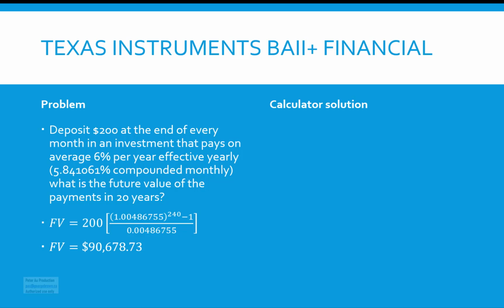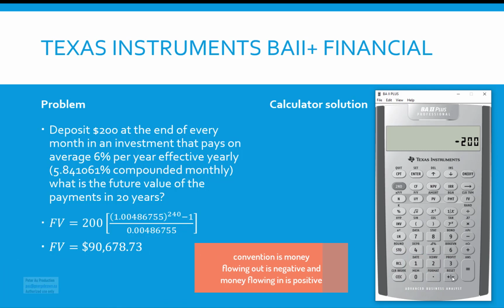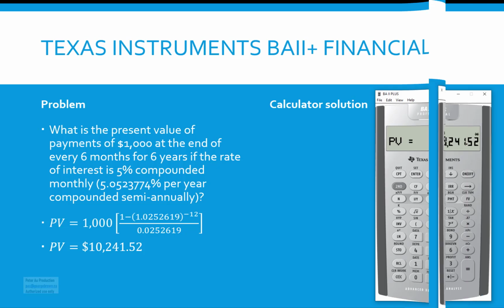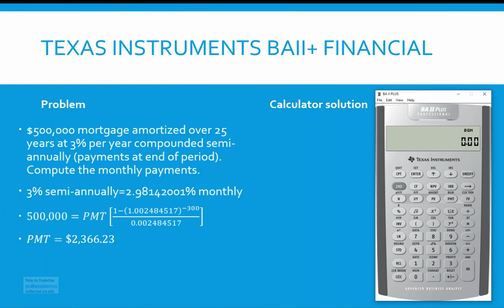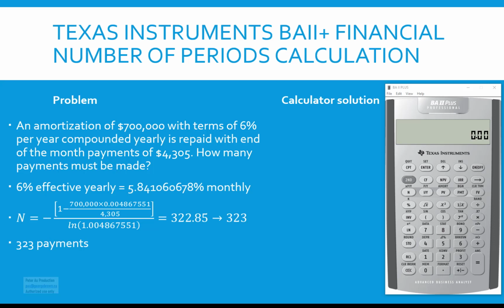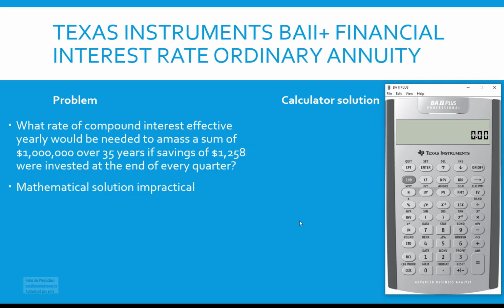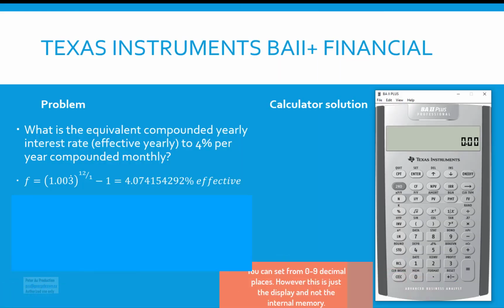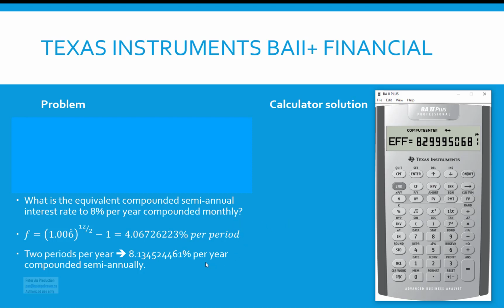TI BAII TVM annuity functions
A tutorial on using the Texas Instruments BAII+ financial calculator to compute basic annuity functions